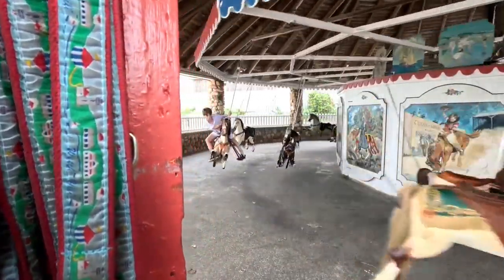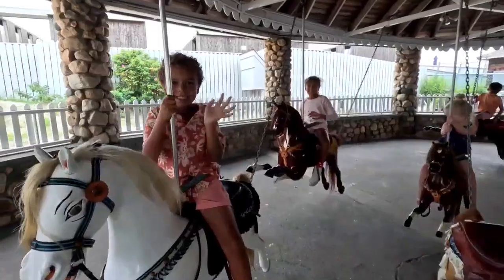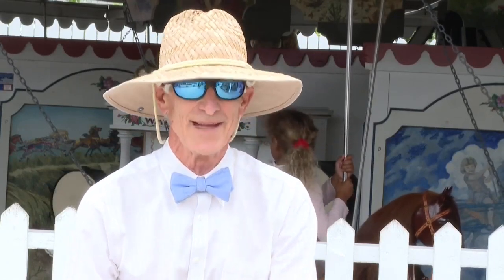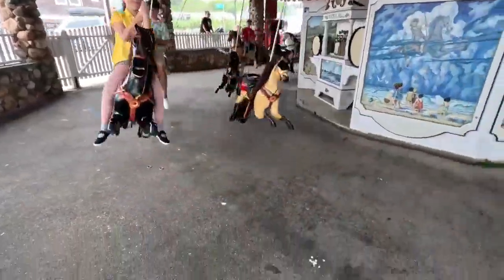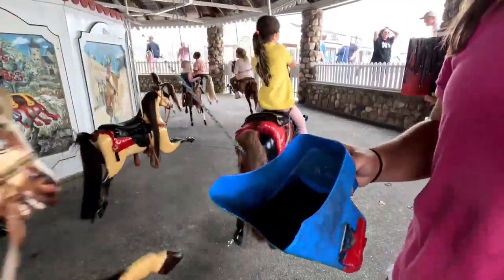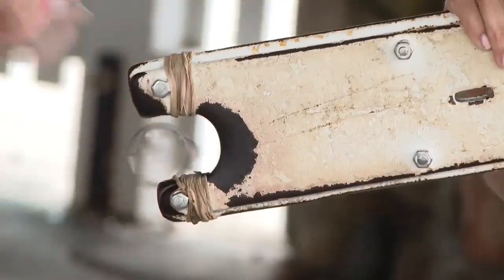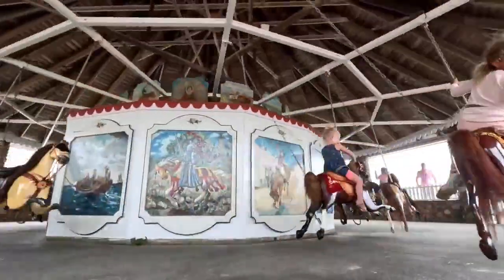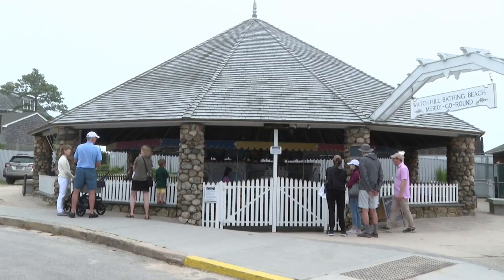Flying Horse Carousel: the oldest operating merry-go-round in the country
The Flying Horse Carousel, located along Bay Street in Watch Hill, has been around for more than a century.